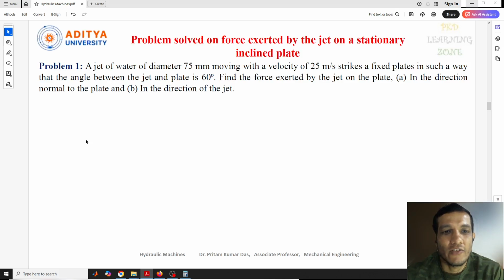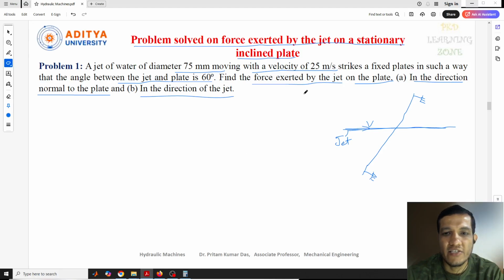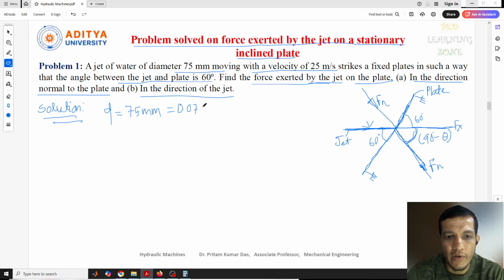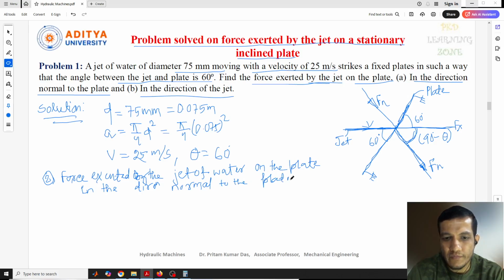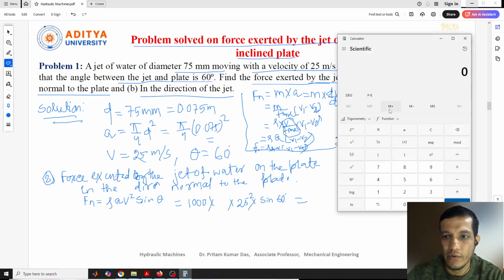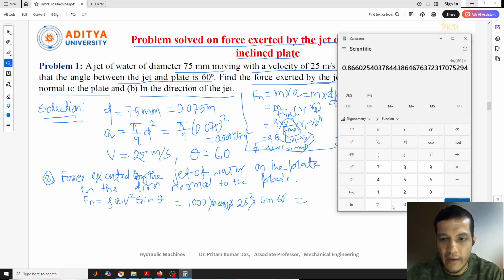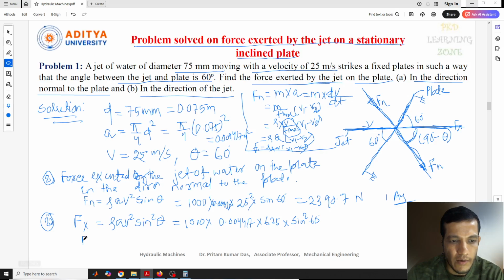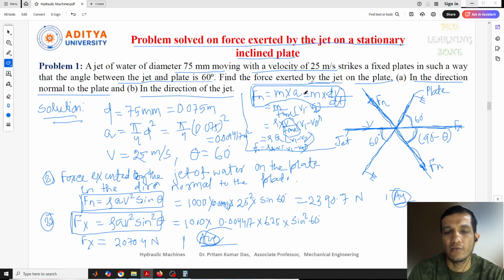Lecture 6 Problem Solved on Force Exerted by the Jet on Stationary Inclined Plate, Hydraulic Machine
In this lecture, the following points are discussed:
Problem on force exerted by the jet on a stationary Inclined plate,

Problem 1: A jet of water of diameter 75 mm moving with a velocity of 25 m/s strikes a fixed plates in such a way that the angle between the jet and plate is 60º. Find the force exerted by the jet on the plate, (a) In the direction normal to the plate and (b) In the direction of the jet.